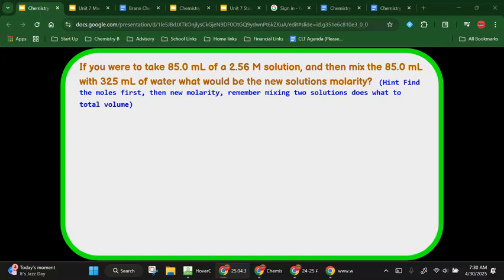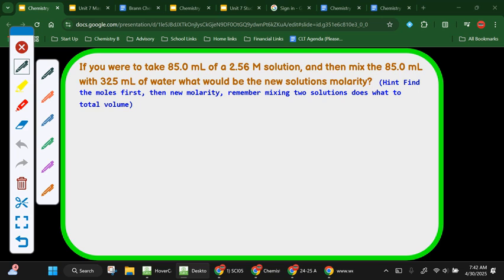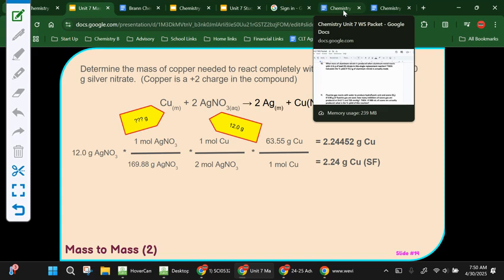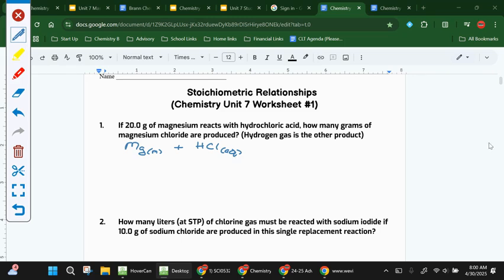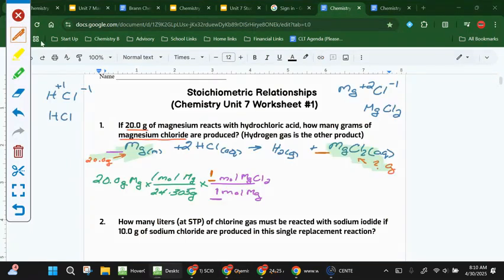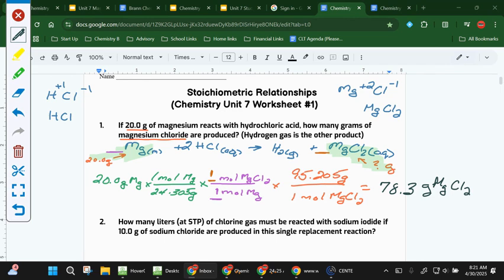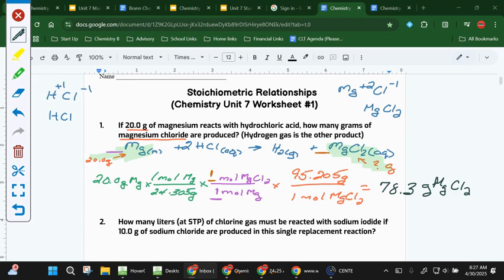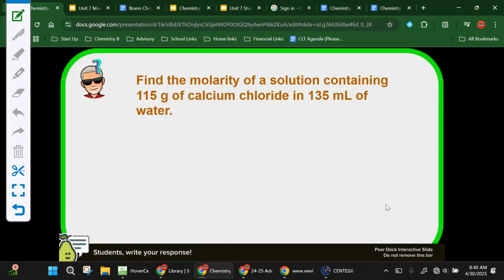25.04.30 Chemistry B T3